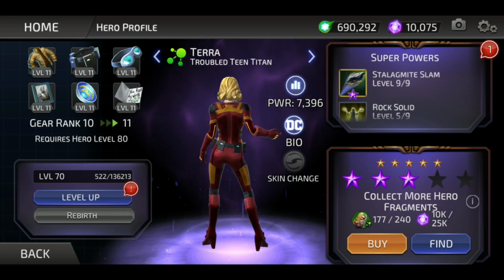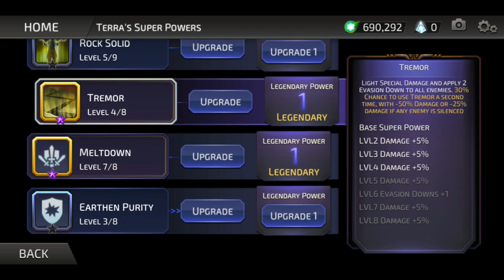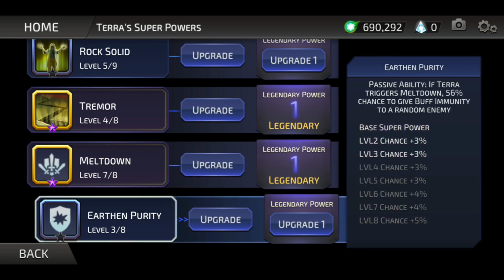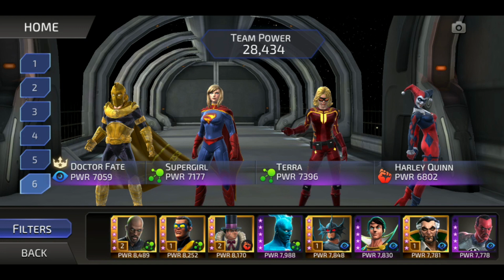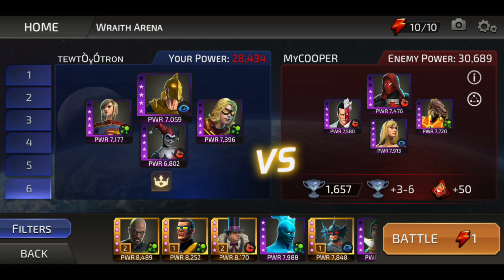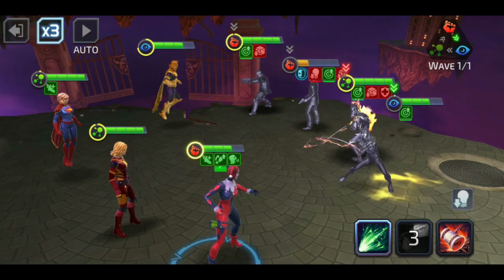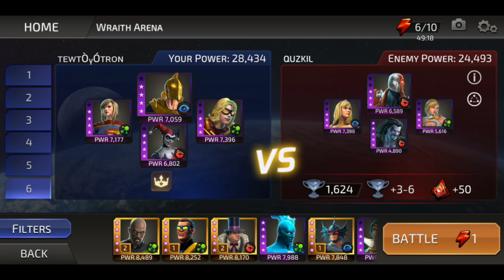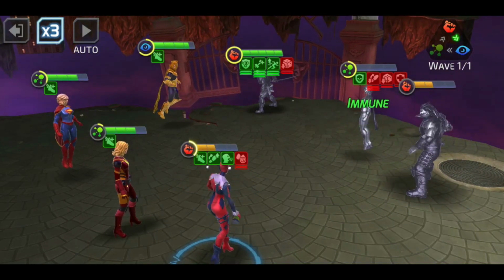Tewty Toons! With Terra - DC Legends: Fight Superheroes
This episode was actually the second one I shot right after my Ras video.  It will also be the last of the "every day" style videos.  Terra is a great toon that could be very useful for the last few days of siege!!